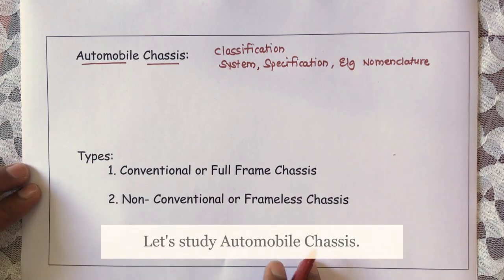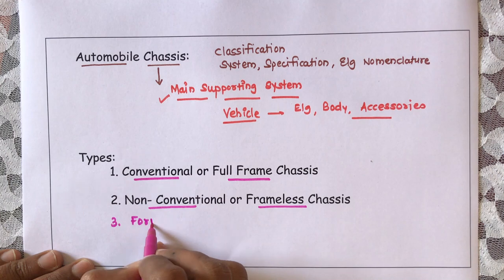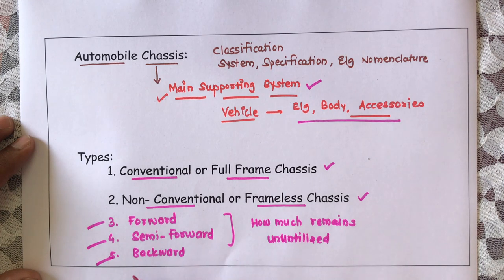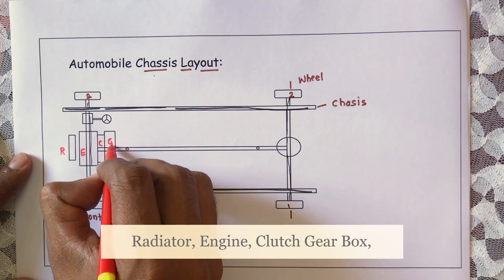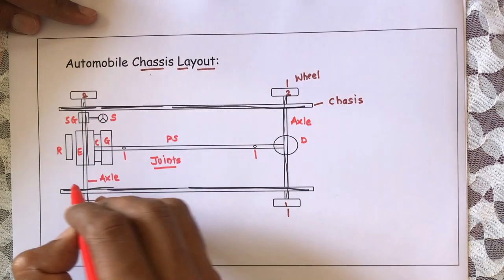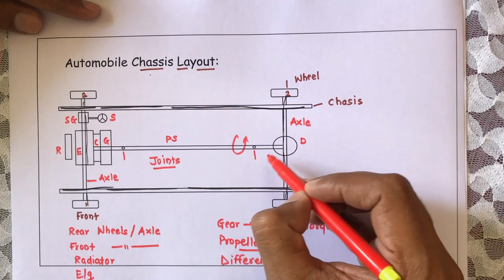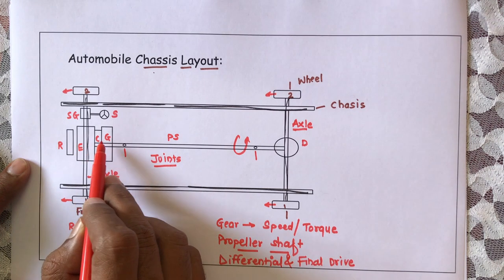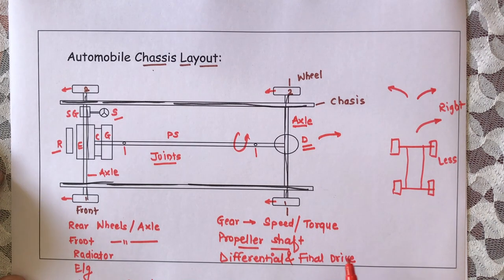What is Vehicle Chassis, Classification and Layout | Animation | Vehicle Systems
1. What is Chassis?
2. How to classify Chassis?
3. What is Chassis Layout?
4. What are the components of Chassis frame?
5. What is radiator?
6. What is an Engine?
7. What is a Clutch?
8. What is Flywheel?
9. What is Gear Box, Propeller Shaft, Final Drive and Differential?
10. What are the functions of different components of Chassis?
To get answers of these questions please do watch the video till the end.